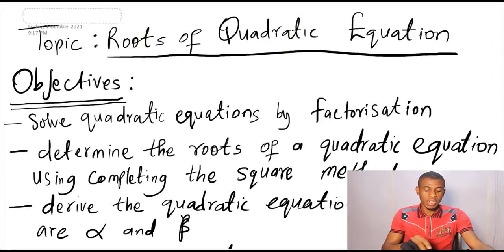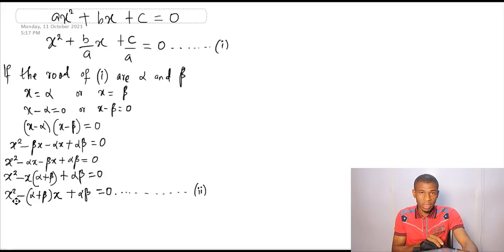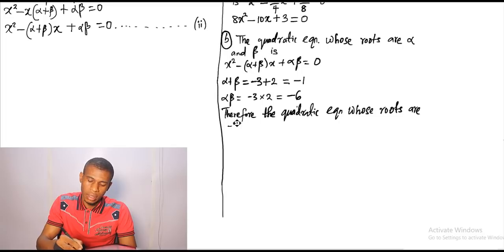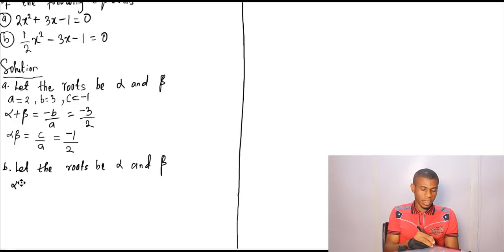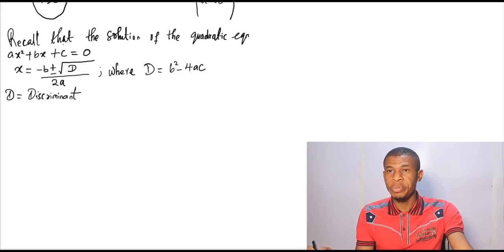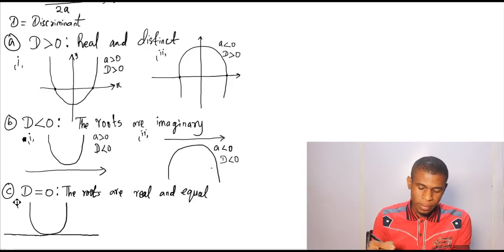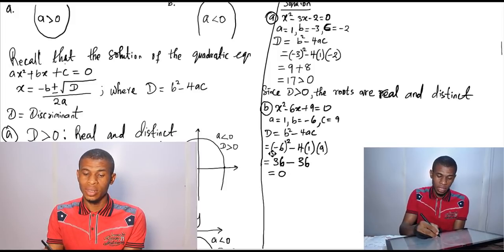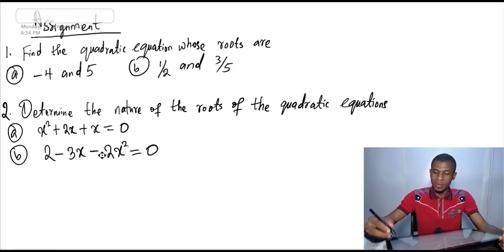lec 2 roots of quadratic equation with Mr Ferdinand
IN THIS LECTURE VIDEO, MR FERDINAND WAS ABLE TO EXPLAIN TO VIEWERS, HOW TO DERIVE A QUADRACTIC EQUATION FROM ITS GIVEN ROOTS. HE ALSO TEACHES HOW TO DETERMINE THE NATURE OF THE ROOTS OF QUADRACTIC EQUATION.